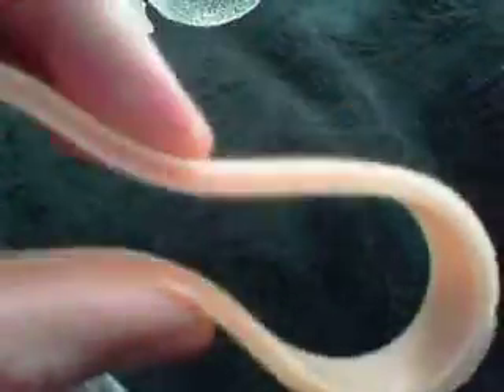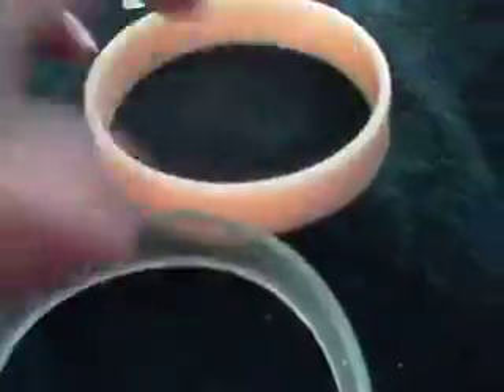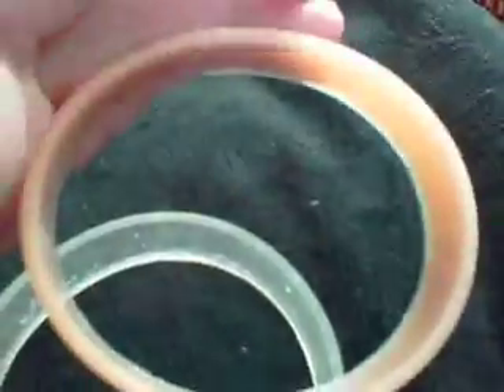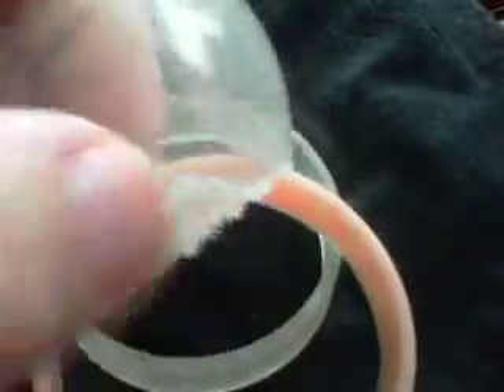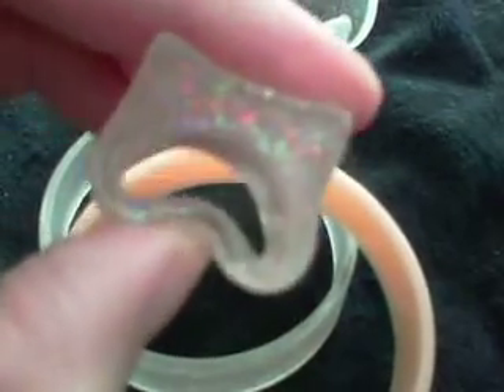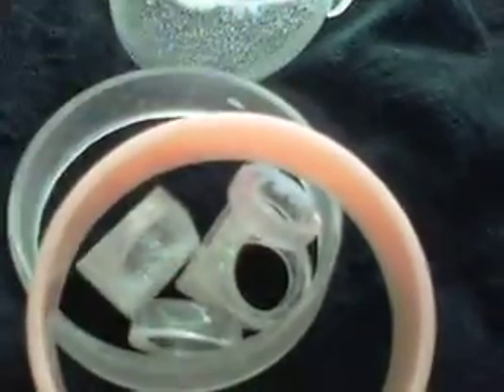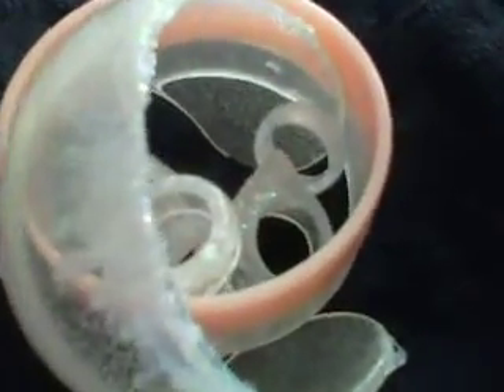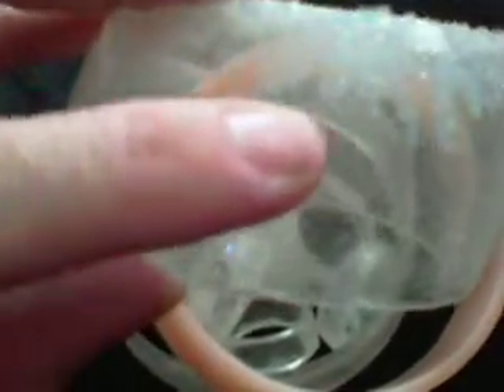Resin fail 002.AVI